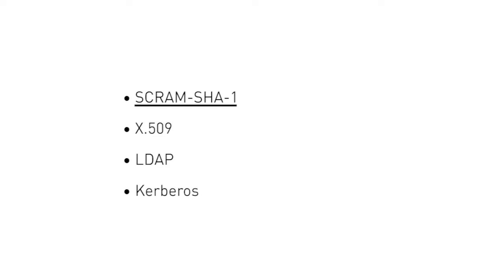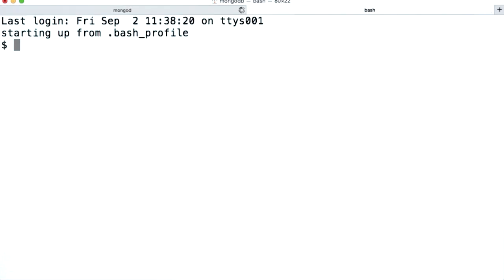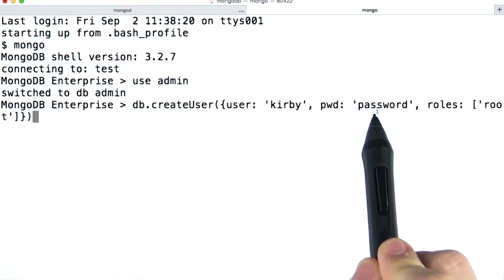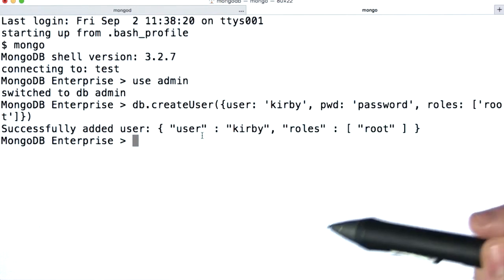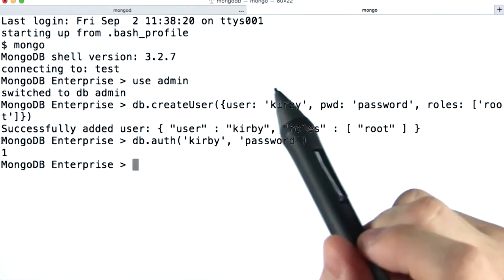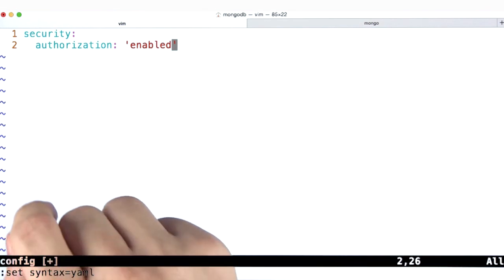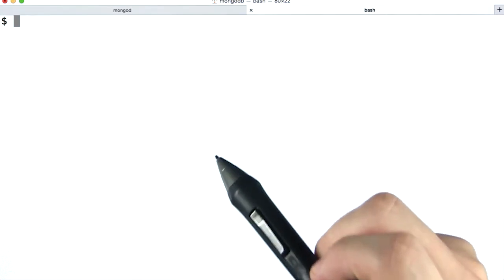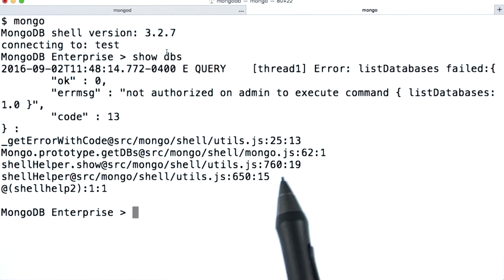Screen 1.4.1 - Enable SCRAM SHA 1 authentication mechanism